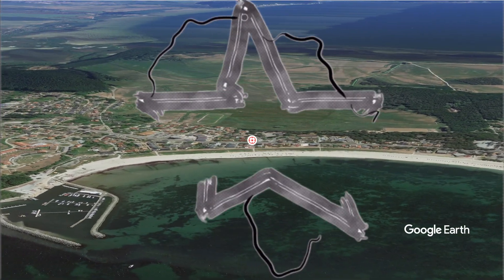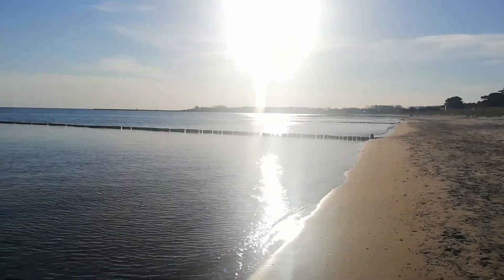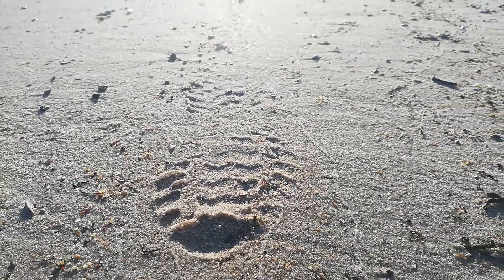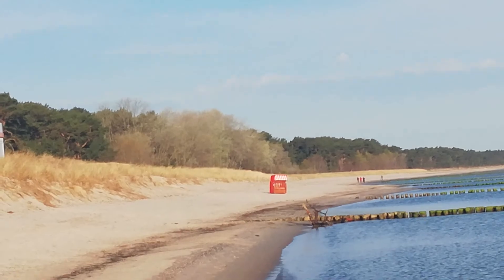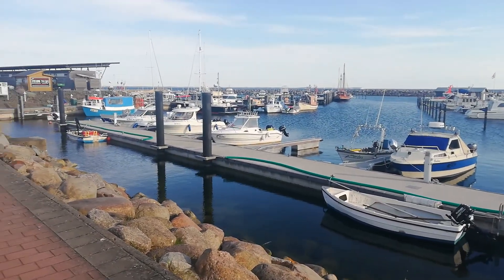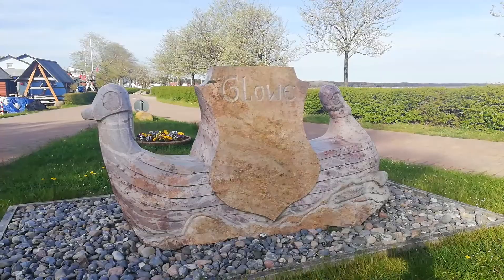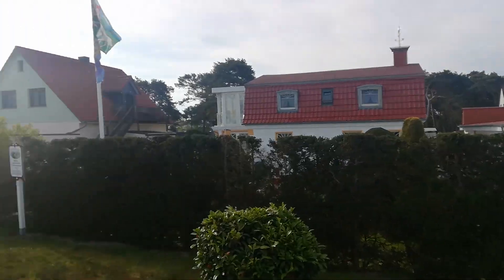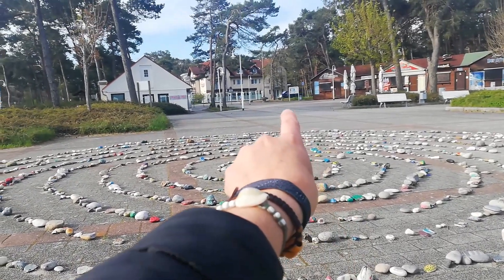Glowe, Rügen Island, Germany Part 2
Follow @spaistravel on Instagram.